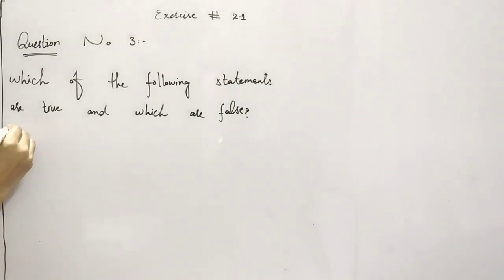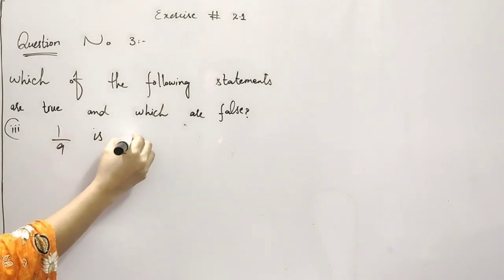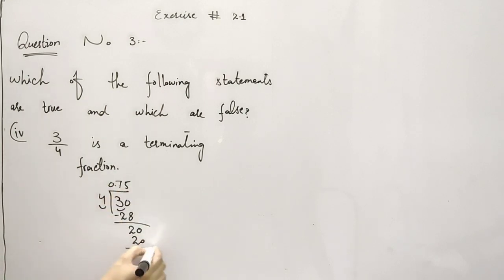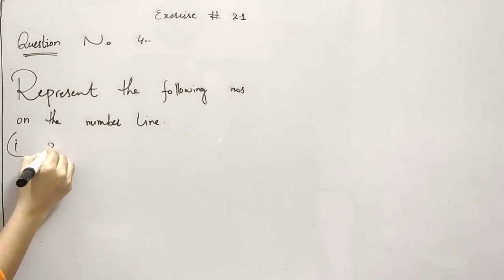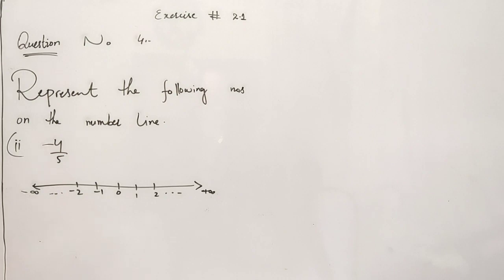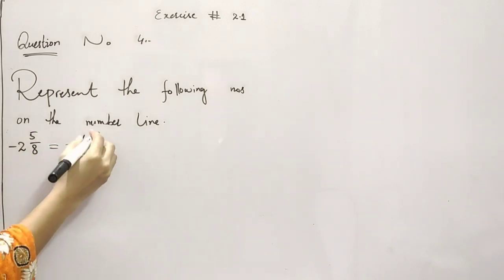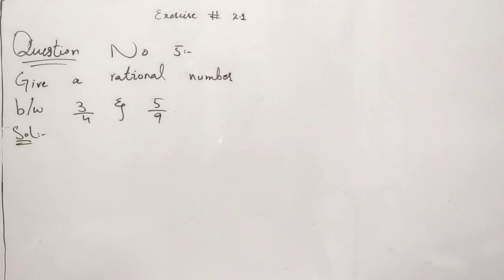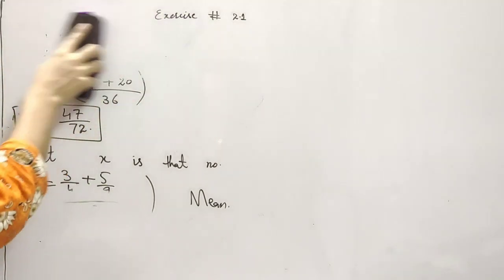9th Class Mathematics | Exercise No. 2.1| Question No. 03, 04 and 05 |Star Academy